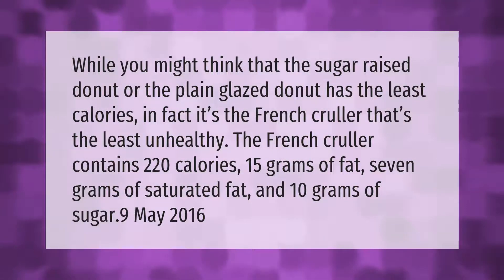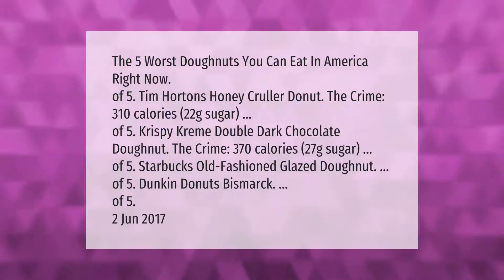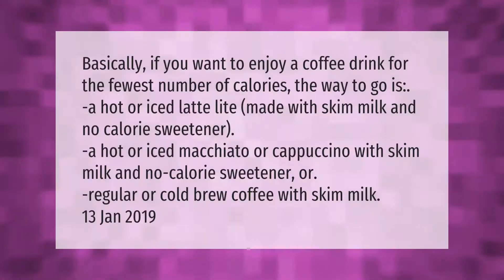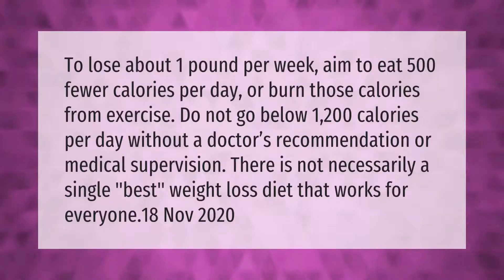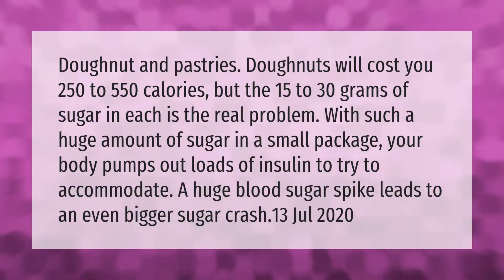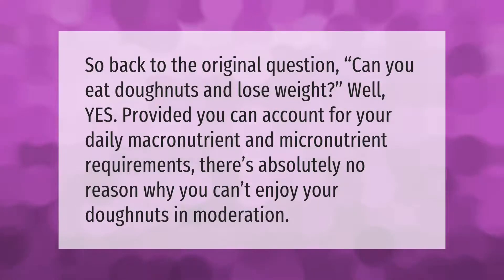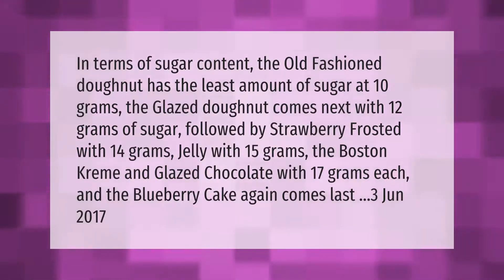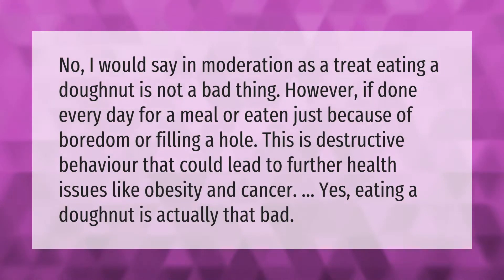What donut has the least calories?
00:00 - What donut has the least calories?
00:40 - What is the most unhealthy donut?
01:22 - What is the lowest calorie drink at Dunkin Donuts?
01:59 - How many calories should I eat a day to lose weight?
02:33 - Why are donuts so bad for you?
03:10 - Can I eat a donut and still lose weight?
03:37 - What is the lowest calorie donut at Dunkin Donuts?
04:07 - Which donut has the least sugar?
04:41 - Is it bad to eat a donut everyday?

Laura S. Harris (2021, March 16.) What donut has the least calories?
    AskAbout.video/articles/What-donut-has-the-least-calories-229331